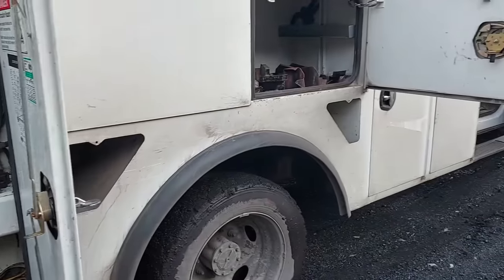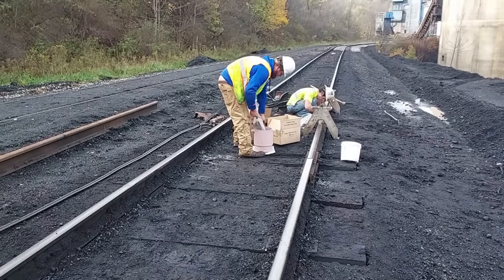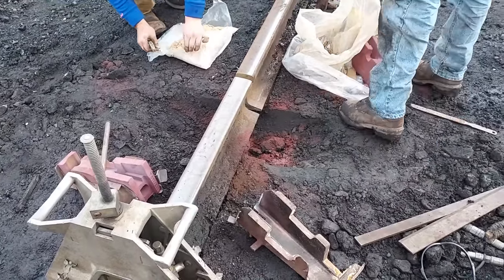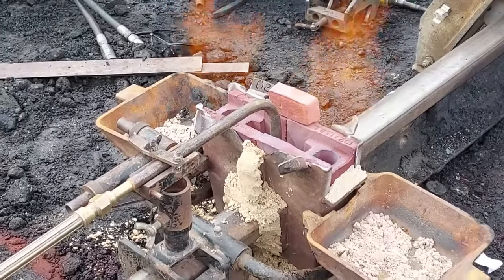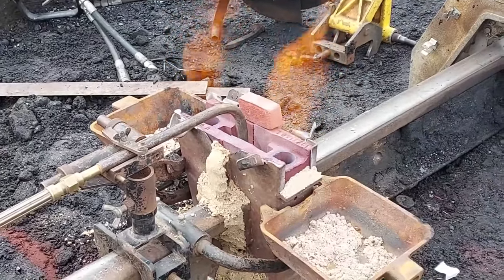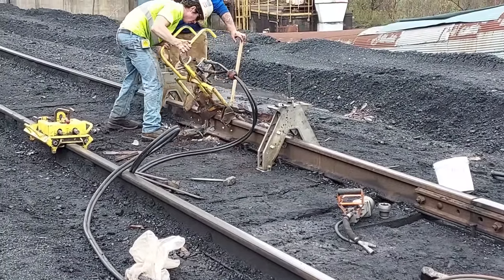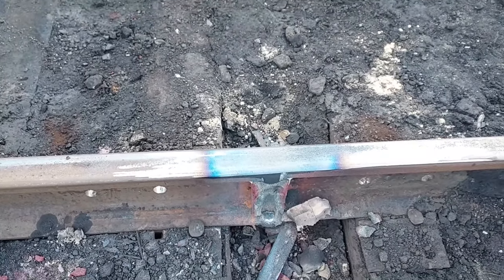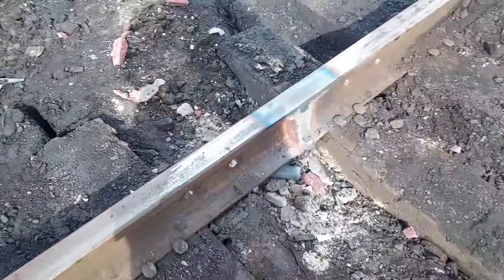Shooting a Thermite Weld on the Railroad from Start to Finish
See how Thermite Field Welding is done on a railroad from start to finish.
Today's work is called a field weld (because it's being done in the field) and
when they set the weld off that is called shooting the weld.

The big yellow thing on the back of the weld truck is a rail puller which they have if
needed, it is powered by hydraulics from the weld truck and swung into position by the
crane on the truck.

All our thermite welding is done by a contractor. They like to have about a 1 inch gap
between the rails before they weld, a little bit more is acceptable however, but not much.

Each weld is guaranteed and each weld costs us $550 to do which is
really fairly reasonable. That was in 2021. Costs have risen now.
The welders have told me that they have gone on
other jobs were they have charged up to $1100 per weld. (depending on
distance they have to travel along with motel and food costs) Our welder today
is Tyler who is a really hard worker and who takes extreme pride in his work.
It is really great to see young men like Tyler out here on the railroad having
an excellent work ethic. He is a fine young man who cares.

It takes about an hour and 15 minutes to fully align the rail and make the weld,
grind it off and pick up. We cannot thank you enough for watching and it's
very special to us that we can share some of our experiences here at the
Cumberland Mine Railroad with you. Weld was done west of the train loading
facility at the prep plant at mile post 0.3.

Iron Synergy as it's current owner. Our past owners had every
intention of shutting this mine down, but Iron Synergy took

spokes person for Iron Synergy or Cumberland Mine. Any viewpoints,
any kind of official or unofficial statement from Iron Synergy,
Cumberland Mine, any of the mine's management, any of the
contractors  that may  be shown in  any video, nor of any of
my fellow co-wokers.

Any viewpoints or opinions I may make in the videos, in the descriptions,
or in any answer to a comment is strictly that of my own and NOT an
official or unofficial statement or viewpoint that Iron Synergy or
any one at Iron Synergy or Cumberland Mine necessarily has or makes.

Again, we are very fortunate to have Iron Synergy as our current owners.
Please, when making a comment be respectful of Iron Synergy, Cumberland
Mine, my fellow coworkers and also any contractors that may be
shown. Thank You, Dave

Made October 28 , 2021